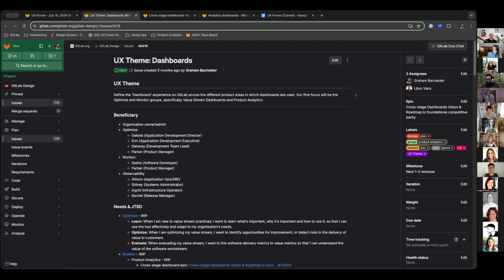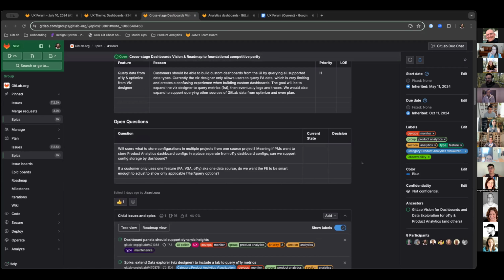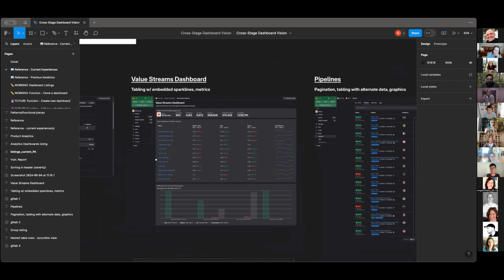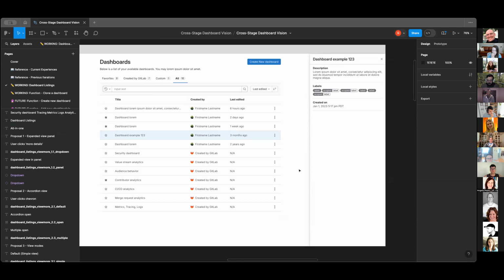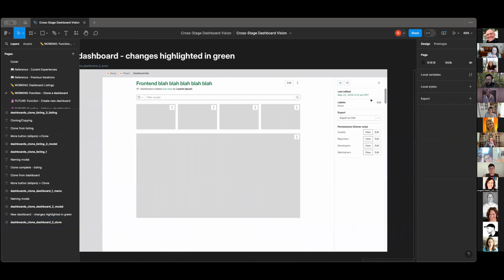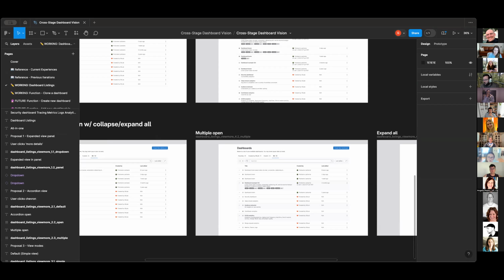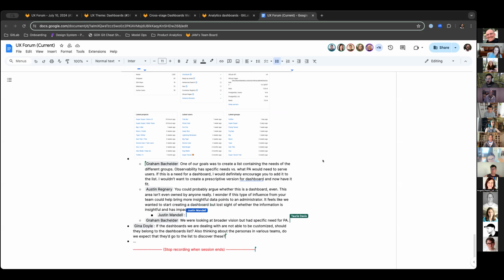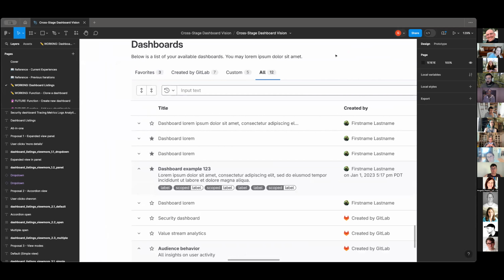Monitor & Plan Dashboarding Artifacts